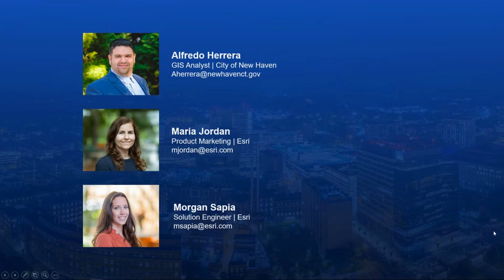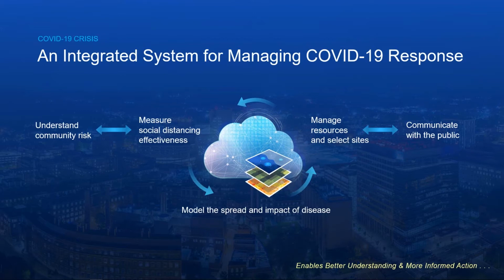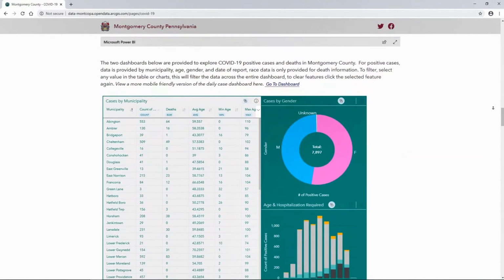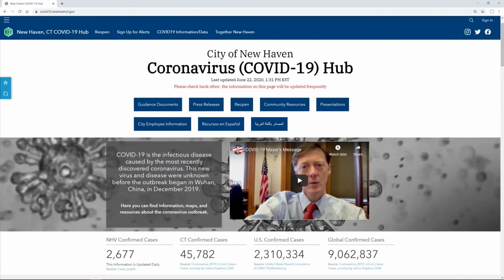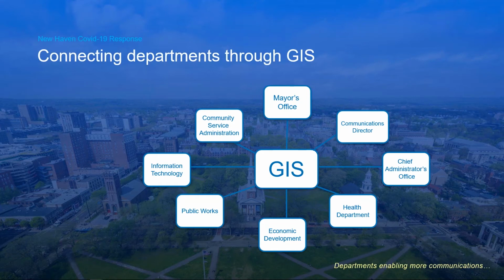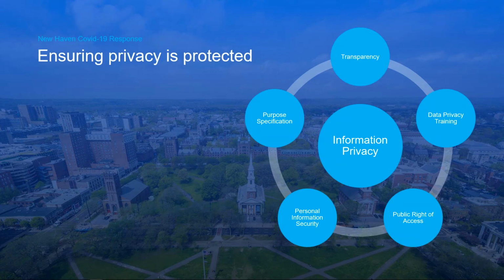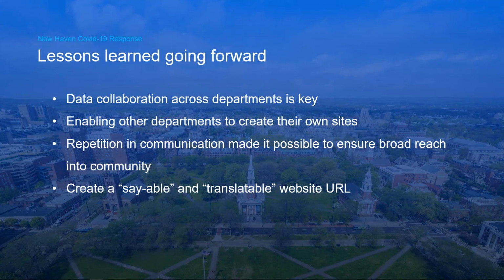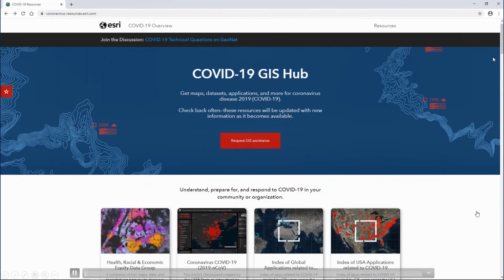Five Lessons Learned from COVID-19 Response: An ArcGIS Hub Webinar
Watch Morgan Sapia, solution engineer from Esri, and Alfredo Herrera, GIS analyst from the City of New Haven, Connecticut, as they discuss five lessons learned from the city’s coronavirus disease 2019 (COVID-19) response efforts. In this webinar, you will learn more about the benefits governments can realize by using the susceptible, infectious, and recovered/deceased/immune (SIR) model and ArcGIS Hub sites to serve open data, update the community, predict virus surge, and communicate phased openings. Herrera will share first-hand accounts of New Haven’s pandemic response experiences and discuss what lies ahead for the city.

Learn how to:
-Get value out of opening your data during a time of uncertainty.
-Involve and update community members to increase trust and transparency.
-Predict future virus surges with COVID-19 Hospital Impact Model for Epidemics (CHIME).
-Use the ArcGIS Hub community engagement platform to communicate important information about openings with the public.